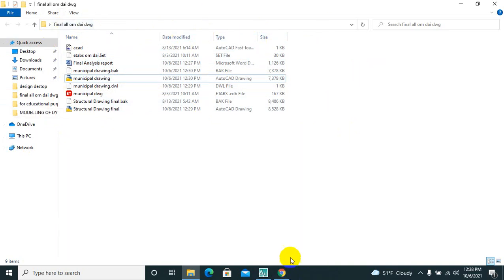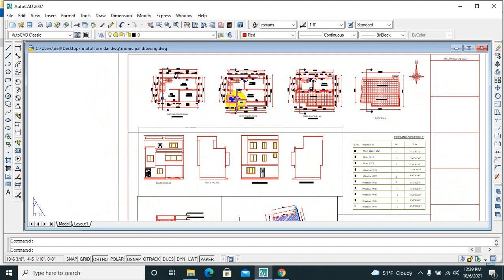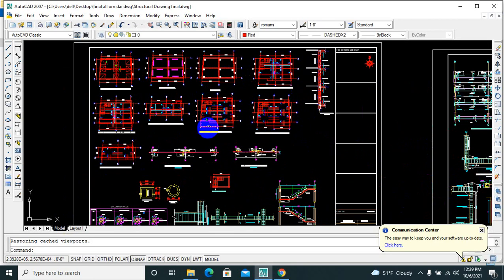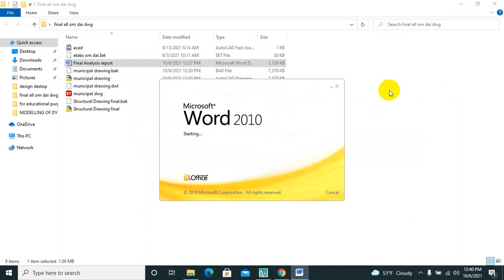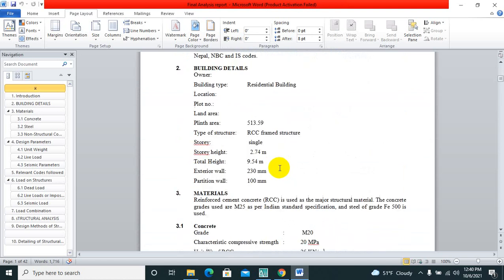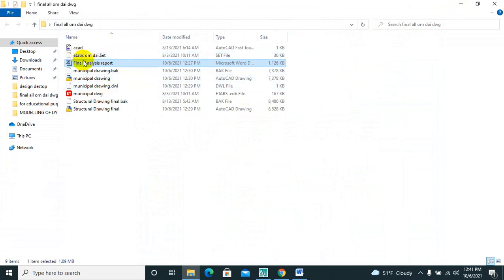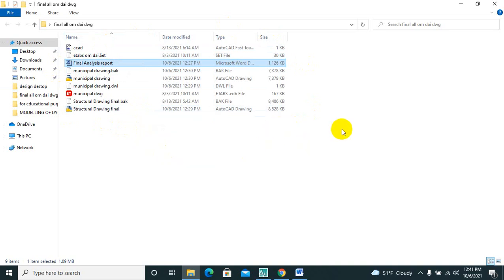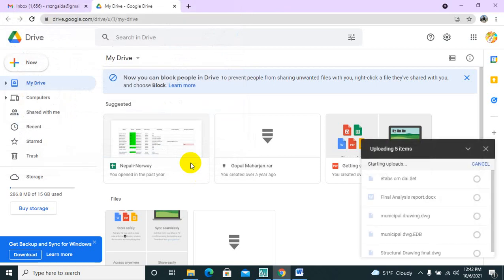Full Municipal AutoCAD Architectural and Structural Drawings with ETABS report and analysis Result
If u still need this file then please comment or send me pm. I will provide my file with minimal charge amount of 800 Nrs.